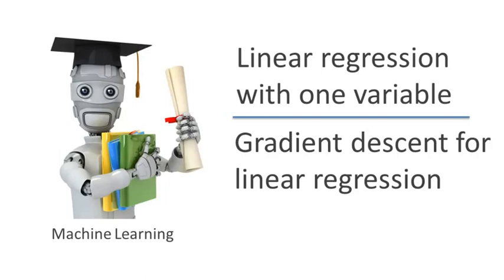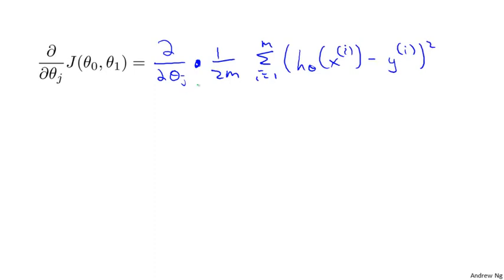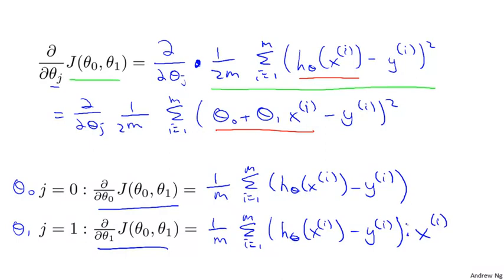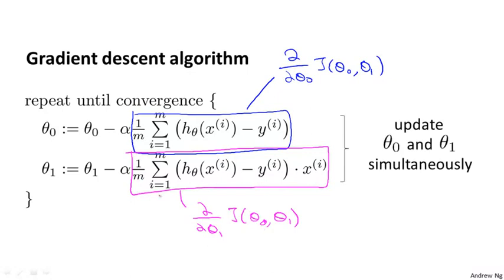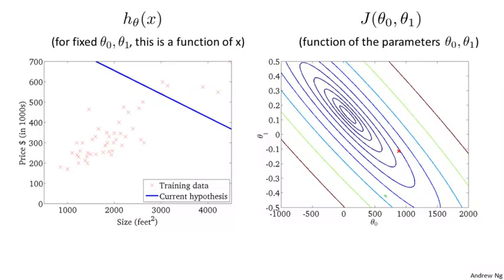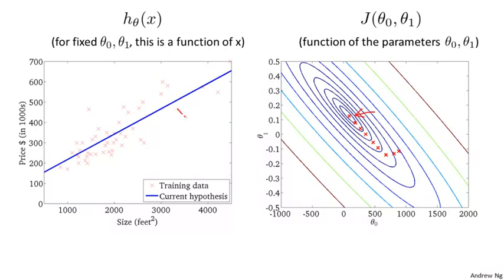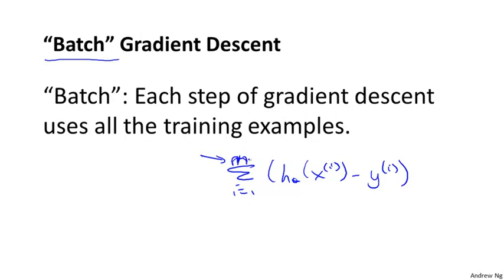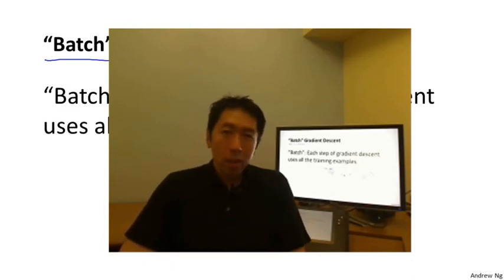Gradient Descent For Linear Regression Stanford University Coursera